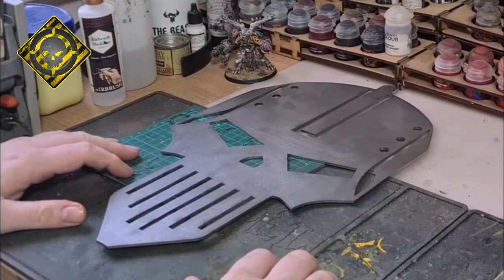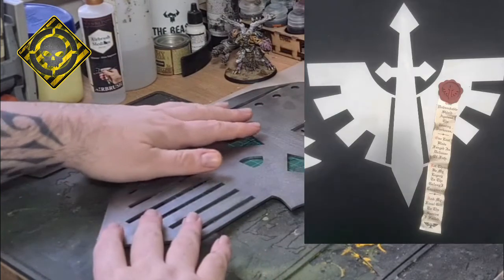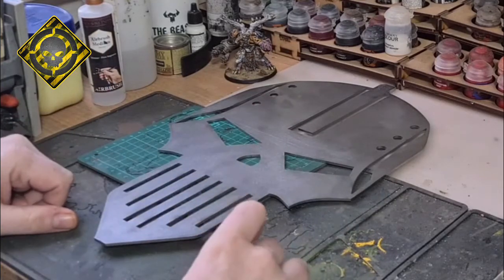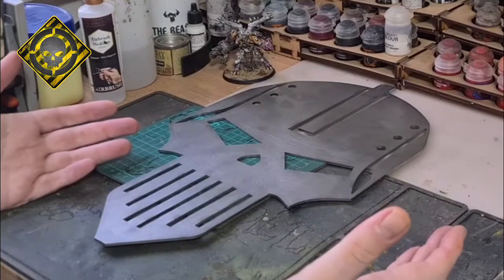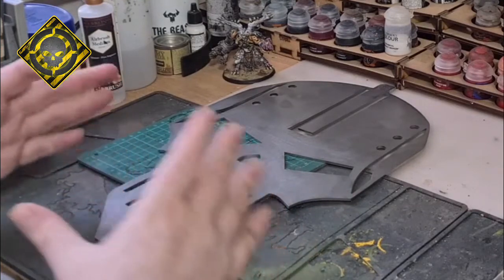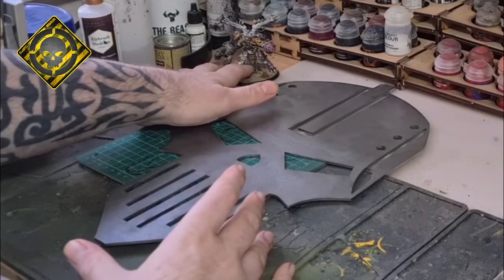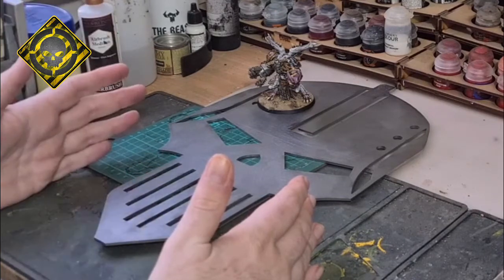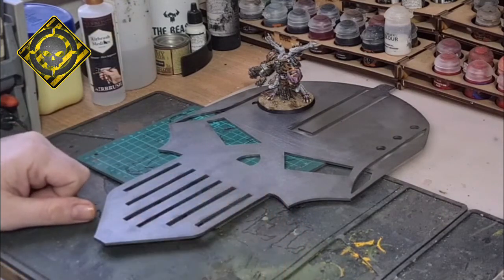Product Review: Steel Army Logos by Brushworkz.Nottz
𝕳𝖊𝖆𝖉 💀 Approved Product Review

In this episode Head Skull from our Studio takes a look at this awesome Army Logo which will adorn one of our walls in our Studio War Room!